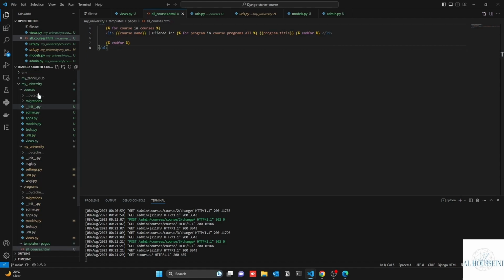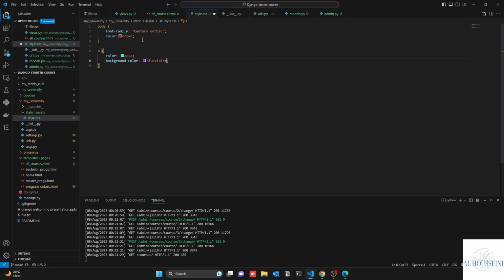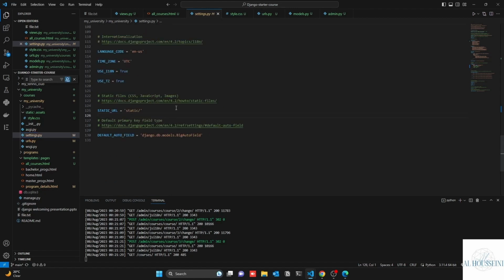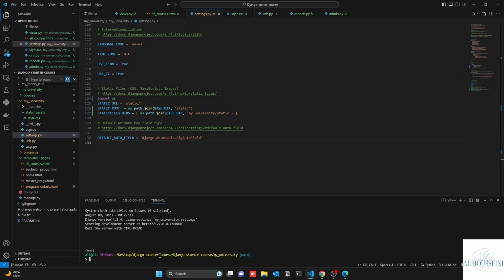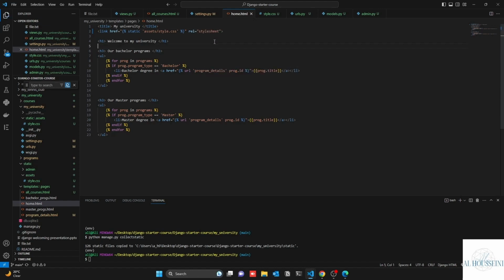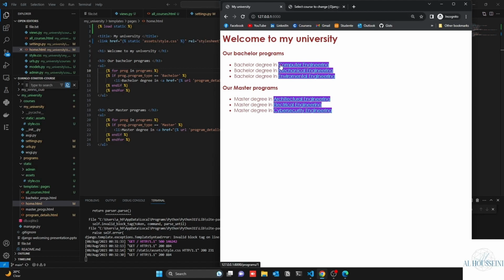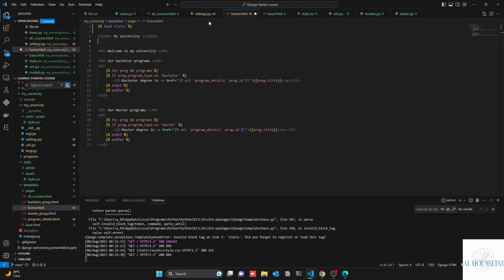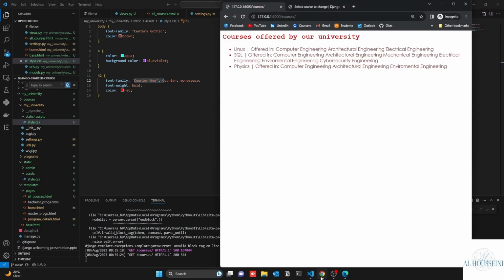Django Starter Course 19 - Static Files